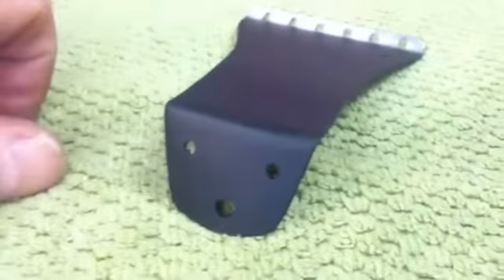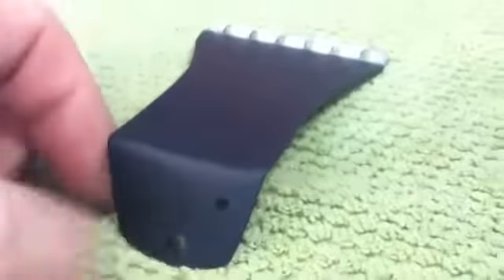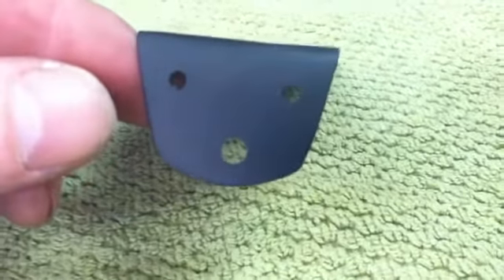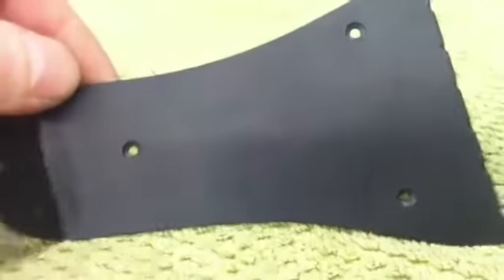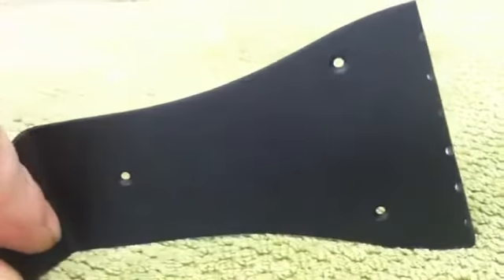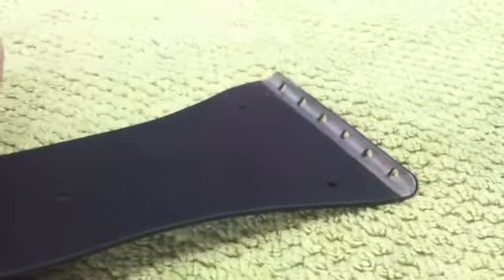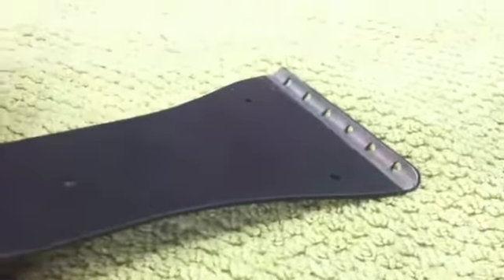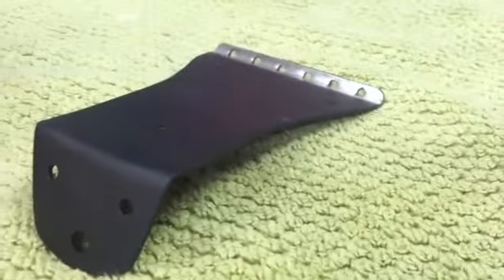Powder coating a BCG tail piece hinge part 3